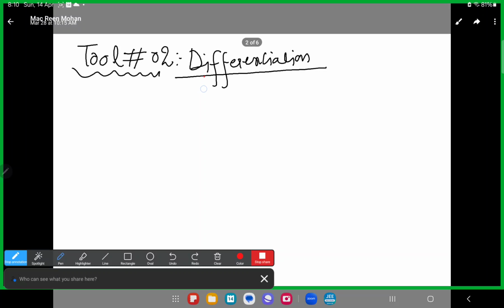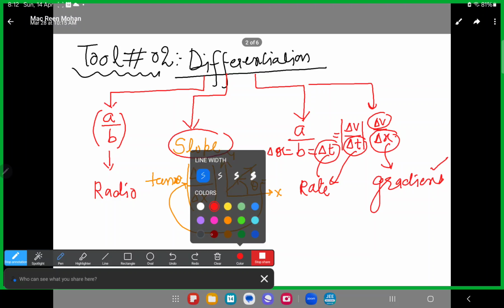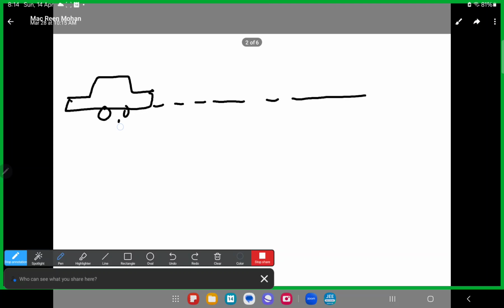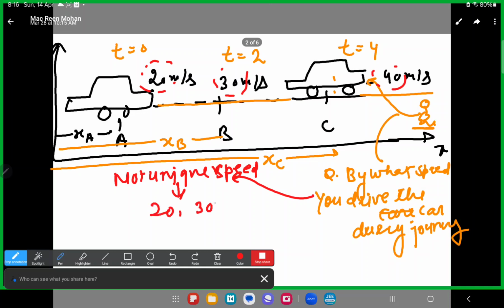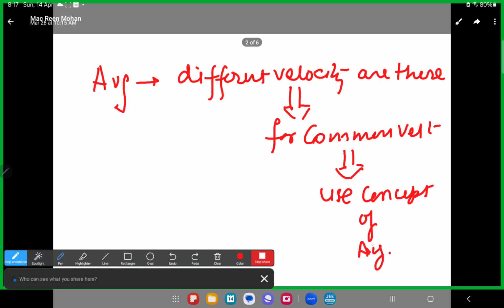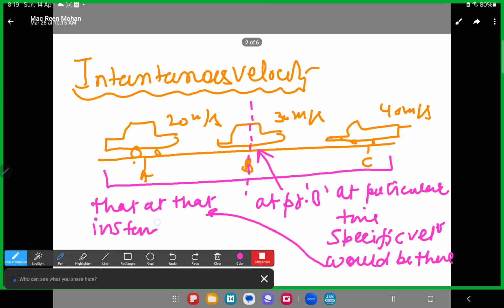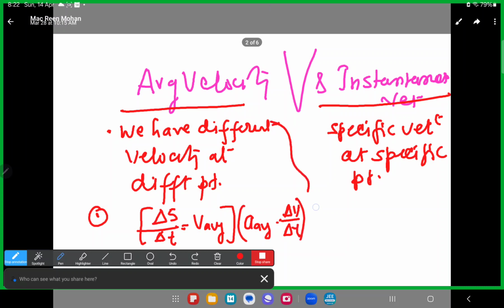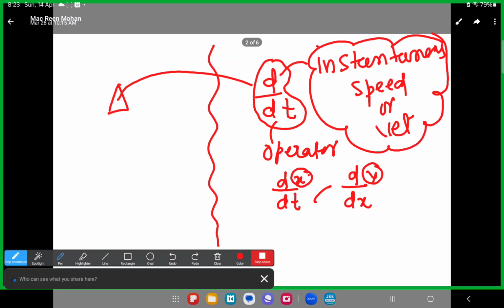14 April 2024